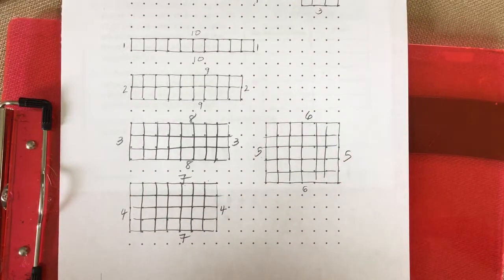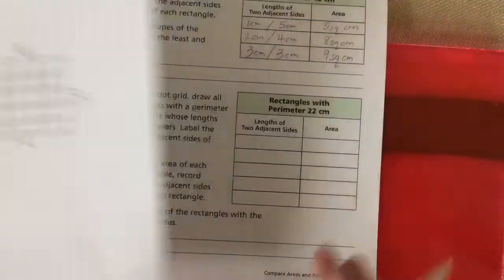U6L7 SAB 343 - 344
*comparing rectangles with the same perimeter but different area
*comparing rectangles with the same area but different perimeter